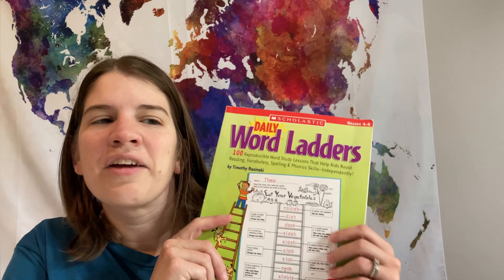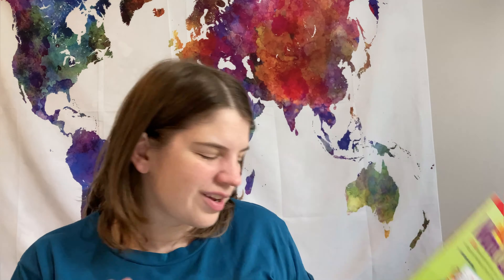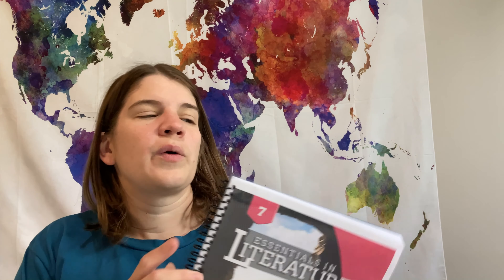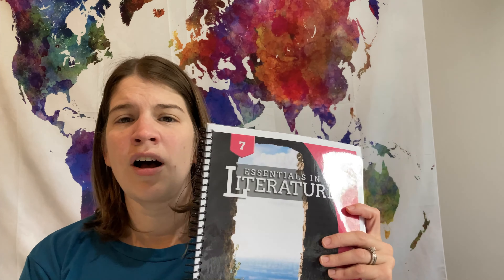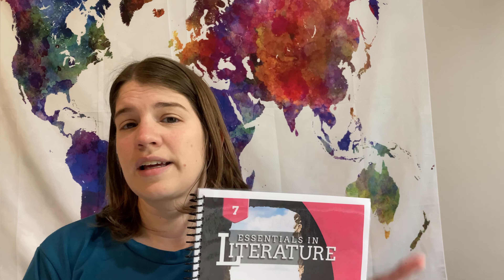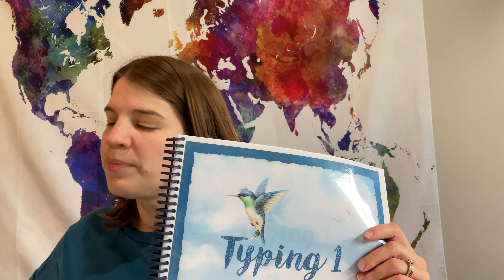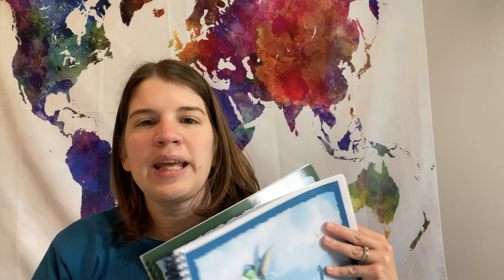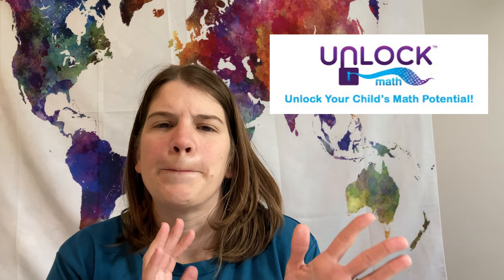7th Grade Curriculum || Back To Homeschool Series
7th Grade Curriculum Picks
Here are the links to curriculum mentioned in the video:
Phonetic Zoo